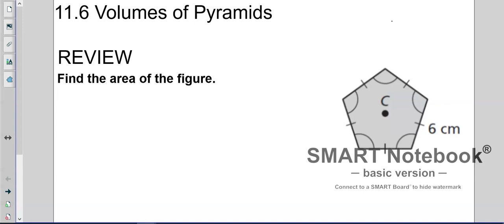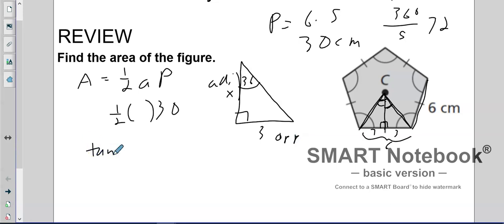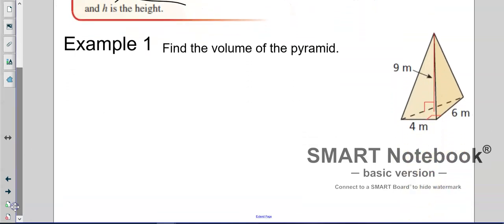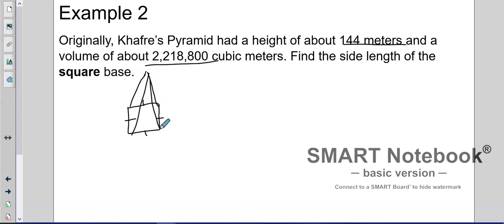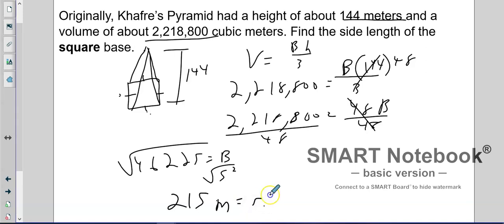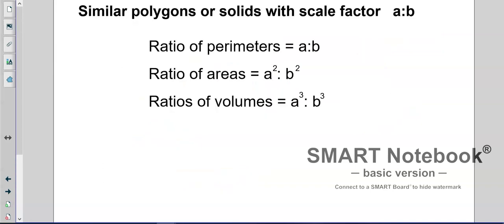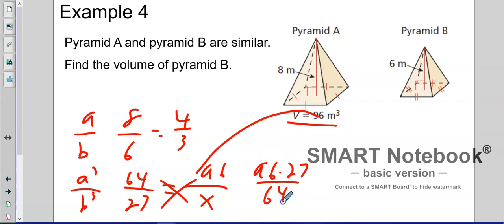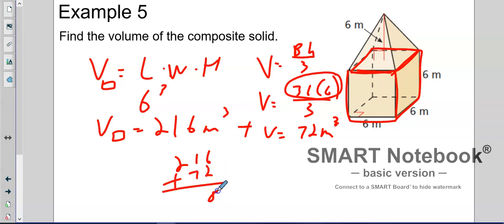Geo B 11 6 volumes of pyramids